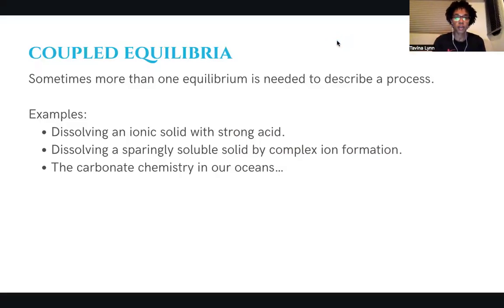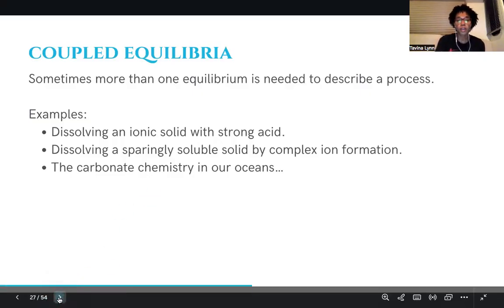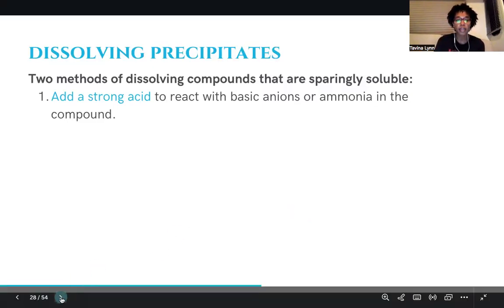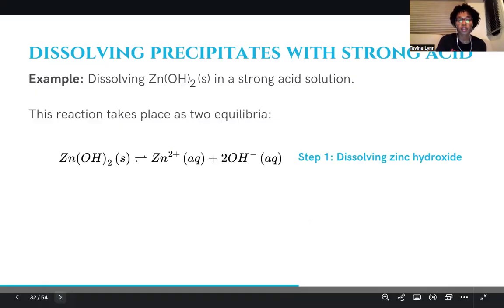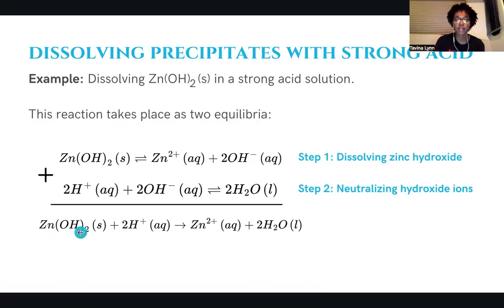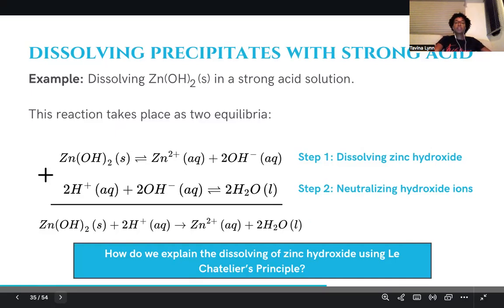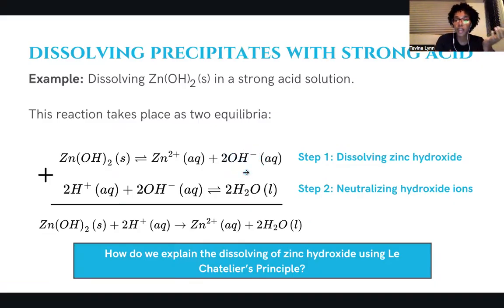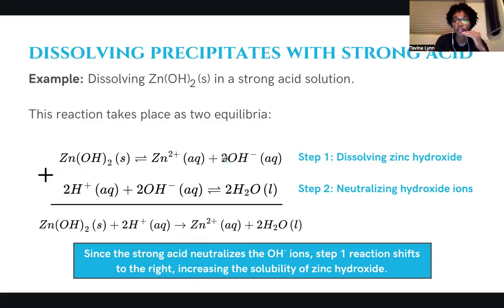Equilibria of other Reactions Part 8 - Coupled Equilibria Example 1